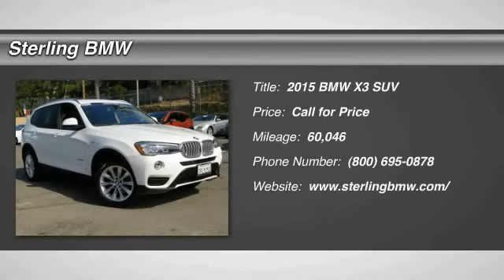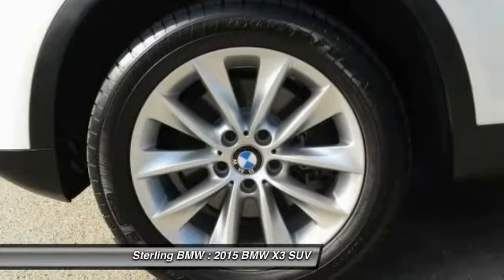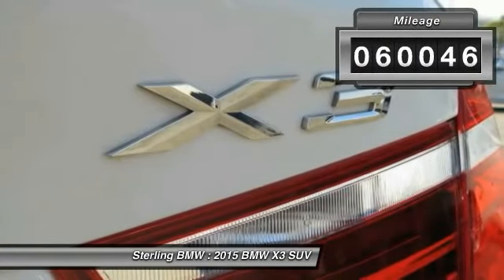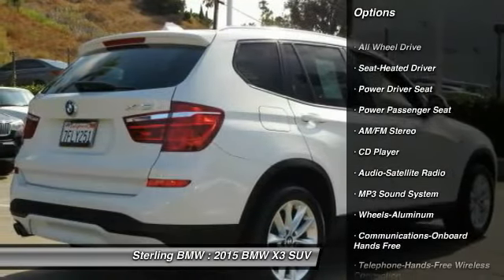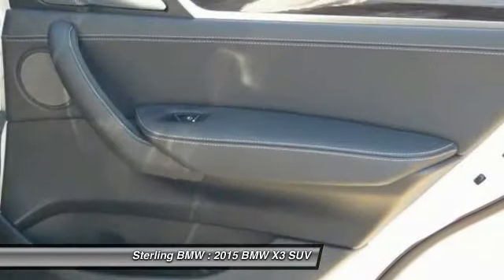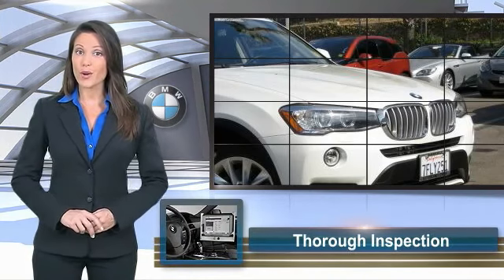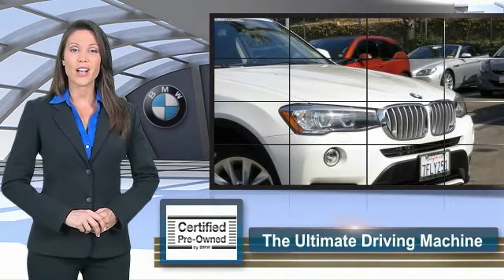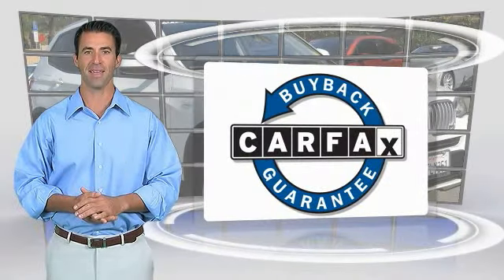2015 BMW X3 Newport Beach CA 37736L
2015 BMW X3 xDrive28i

Sterling BMW
3000 W. P.C.H

CARFAX 1-Owner, BMW Certified. EPA 28 MPG Hwy/21 MPG City! Navigation, Heated Seats, Sunroof, Alloy Wheels, Power Liftgate, Turbo Charged, Dual Zone A/C, iPod/MP3 Input, All Wheel Drive, TRANSMISSION: 8-SPEED STEPTRONIC AUTO... CLICK ME! KEY FEATURES INCLUDE: All Wheel Drive, Power Liftgate, Turbocharged, iPod/MP3 Input, Aluminum Wheels, Dual Zone A/C Rear Spoiler, Privacy Glass, Steering Wheel Controls, Child Safety Locks, Electronic Stability Control. OPTION PACKAGES: PREMIUM PACKAGE Panoramic Moonroof, Satellite Radio, Comfort Access Keyless Entry, Lumbar Support, TECHNOLOGY PACKAGE Instrument Cluster w/Extended Contents, Head-Up Display, Navigation System, Remote Services, Advanced Real-Time Traffic Information, BMW Online & BMW Apps, DYNAMIC HANDLING PACKAGE Dynamic Damper Control, Performance Control, Variable Sport Steering, COLD WEATHER PACKAGE Heated Front Seats, Heated Rear Seats, Heated Steering Wheel, Retractable Headlight Washers, LIGHTING PACKAGE Xenon Headlights, rear LED tail lights, Adaptive Light Control, harman/kardon SURROUND SOUND SYSTEM, REAR MANUAL SIDE WINDOW SHADES, TRANSMISSION: 8-SPEED STEPTRONIC AUTOMATIC (STD), SATIN ALUMINUM ROOF RAILS, POWER FRONT BUCKET SEATS W/DRIVER SEAT MEMORY 8-way power adjustable front seats (STD). 6 years/100,000 miles, Up to 2-Years/50,000-Miles plus balance of original warranty (4-Year/50,000-Miles), 24-Hour Roadside Assistance, Comprehensive Inspection and Reconditioning, $0 Maintenance for the first 4 years or 50,000 miles, Trip-Interruption Services, Trip-Planning Services, Carfax Vehicle History Report BMW xDrive28i with Alpine White exterior and Black Nevada Leather interior features a 4 Cylinder Engine with 240 HP at 5000 RPM*. EXPERTS ARE SAYING: CARFAX 1-Owner Horsepower calculations based on trim engine configuration. Fuel economy calculations based on original manufacturer data for trim engine configuration. Please confirm the accuracy of the included equipment by calling us prior